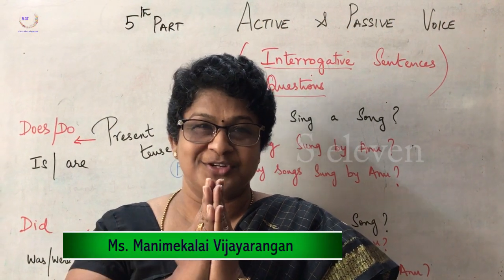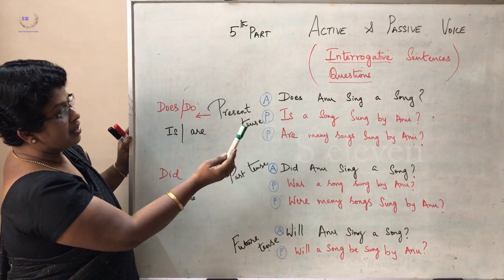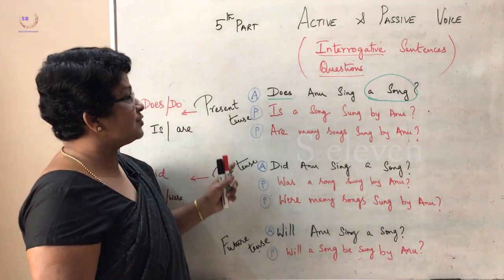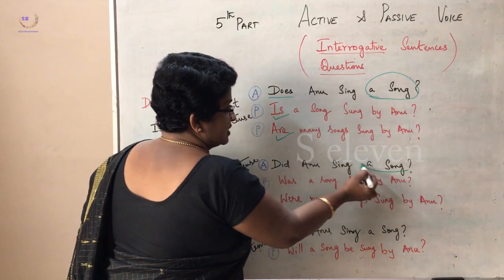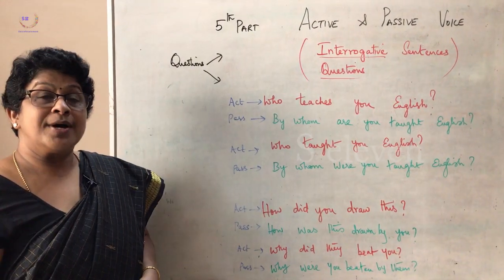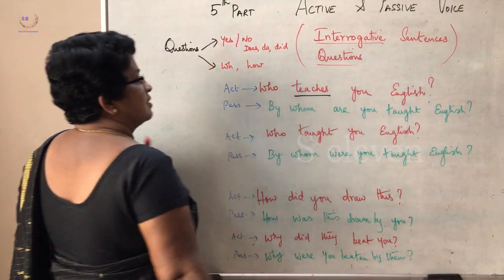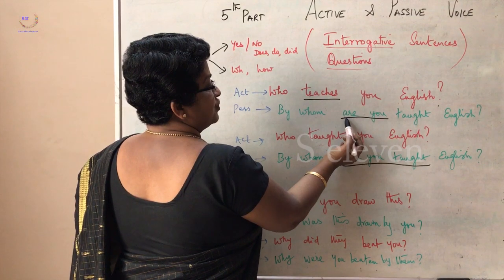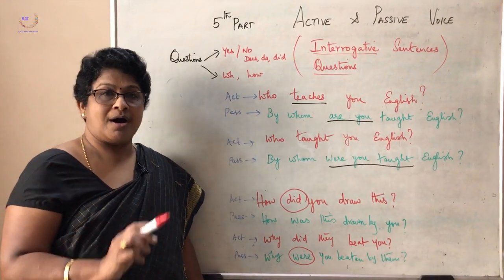Easy Grammar For Good Marks || Active and Passive Voice | Part 5 Interrogative sentences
This video teaches the learner to know about Active and Passive Voice. "Degrees of Comparison", "10th standard grammar"
Imperative sentence.

I hope you enjoyed this lesson. Let me know if you have any questions.